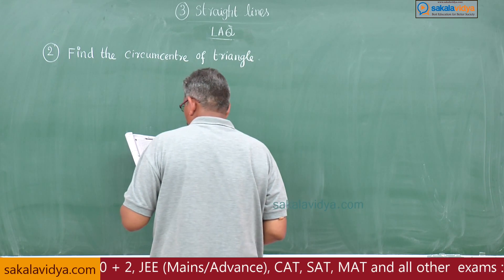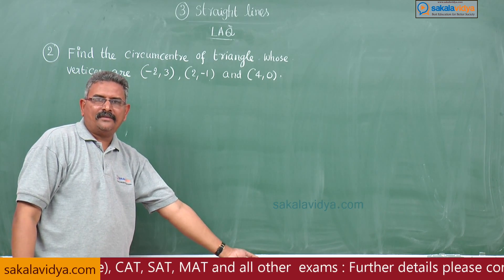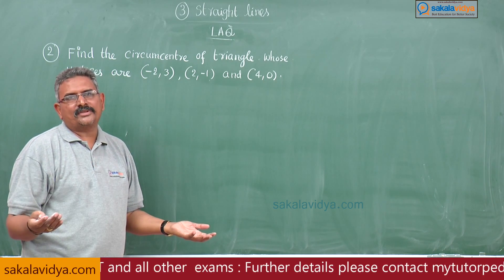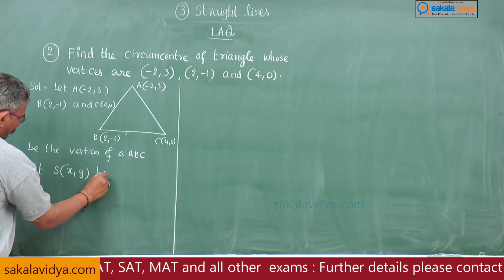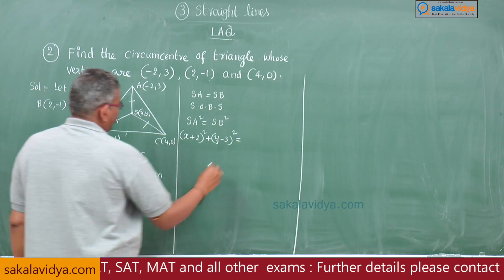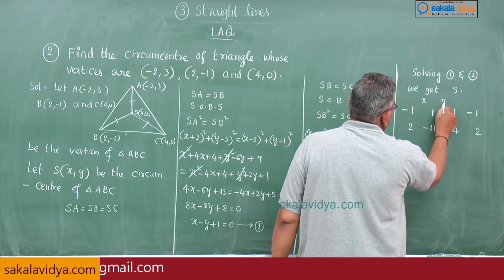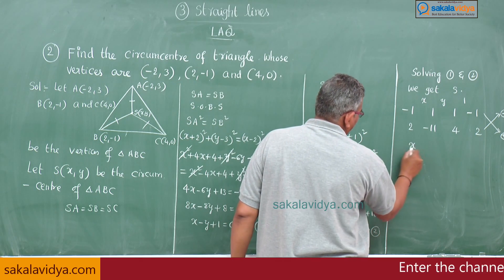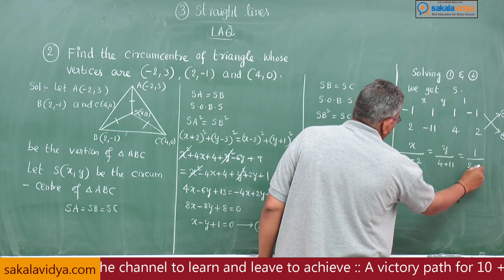How to score 75 marks in 24 hours in Intermediate|1B| Straight Lines Part 16